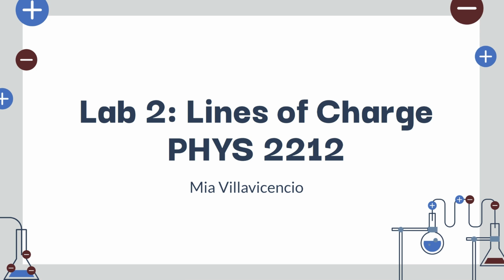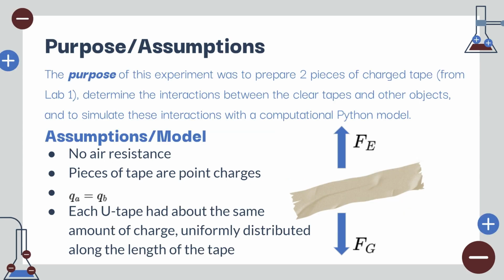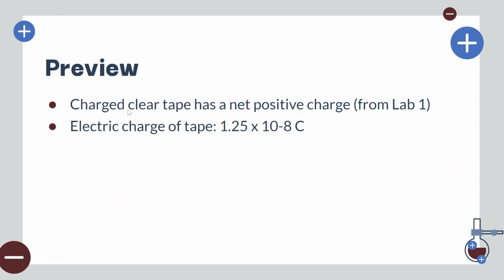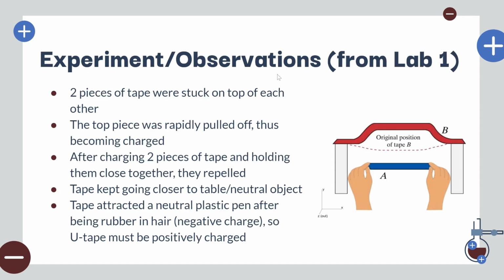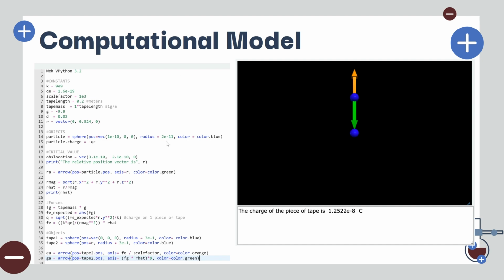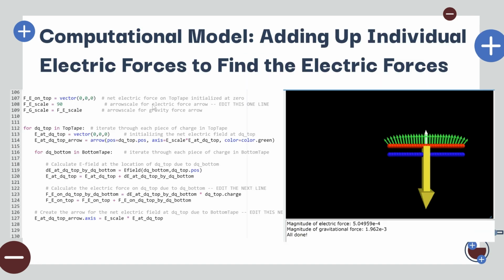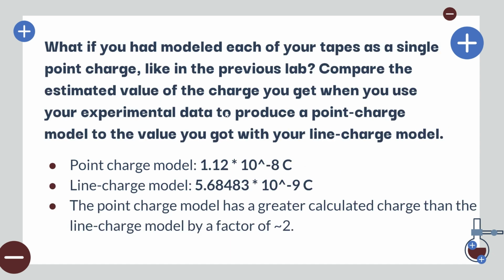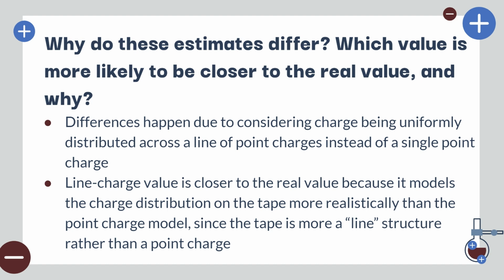physics 2 lab 2